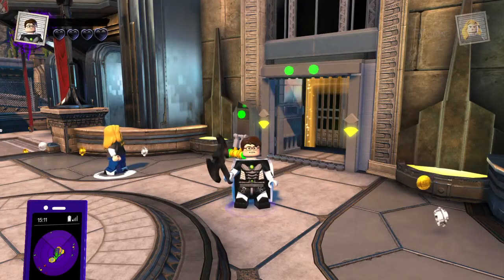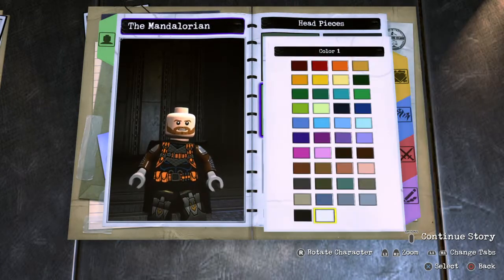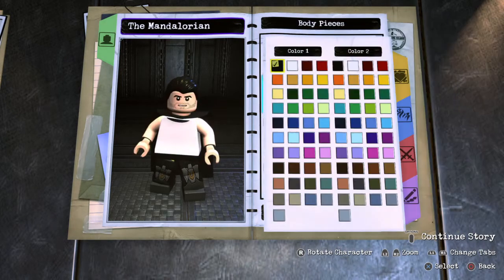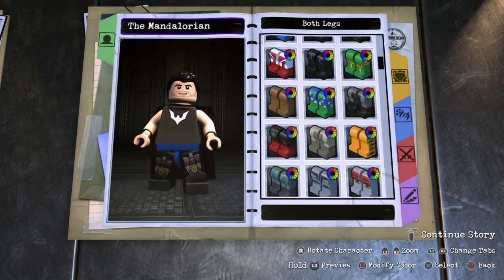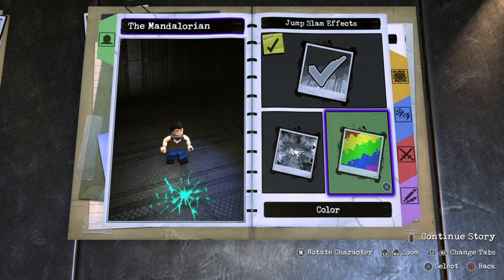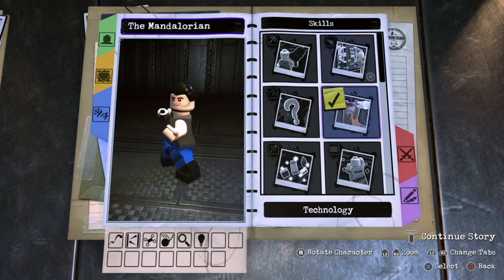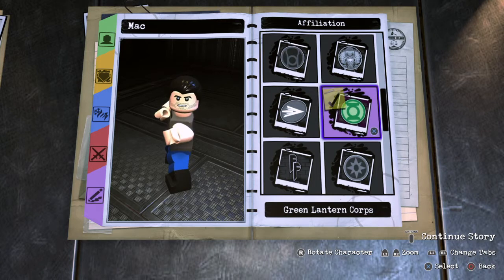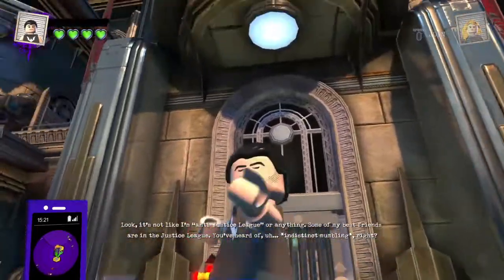Mac Custom! Lego DC Super Villains